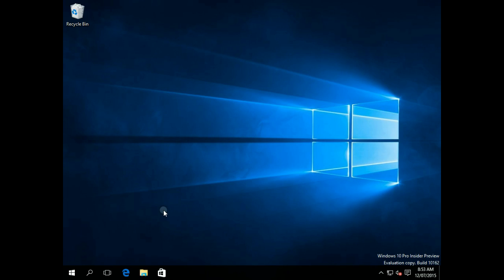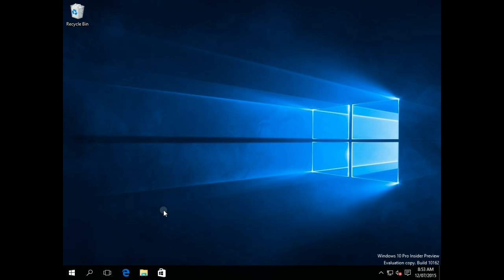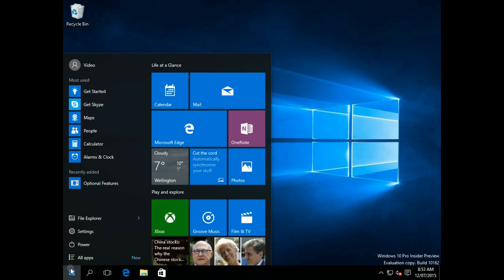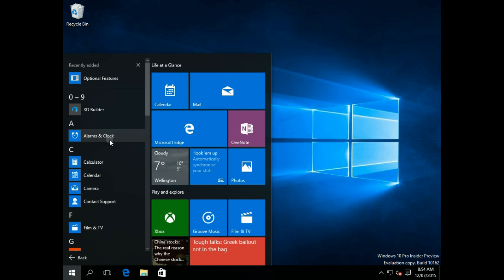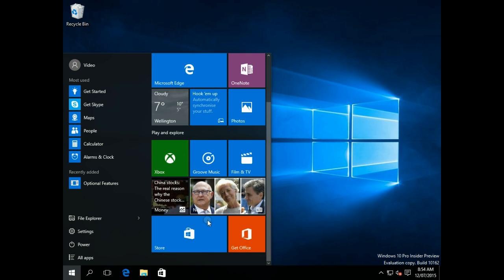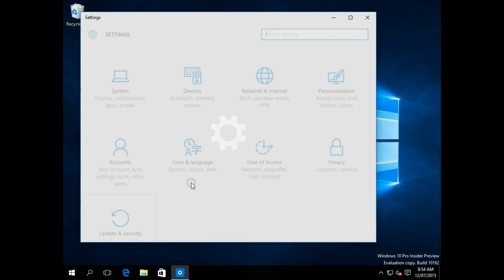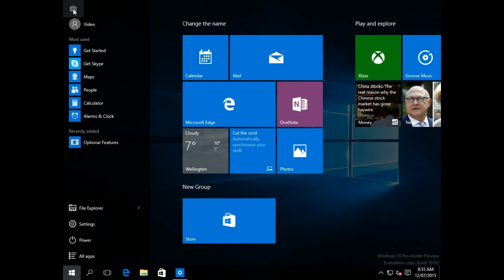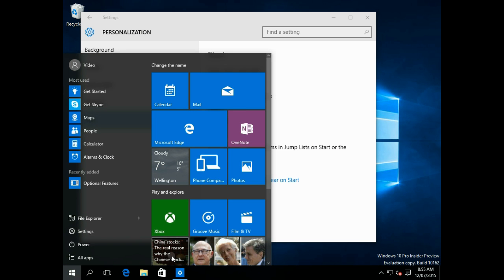Windows 10 Start Menu / Screen Customization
In this video, we look at customizing the Windows 10 Start Menu / Screen and how to rearrange the live tiles. Also a brief comparison with the Windows 7 Start Menu.